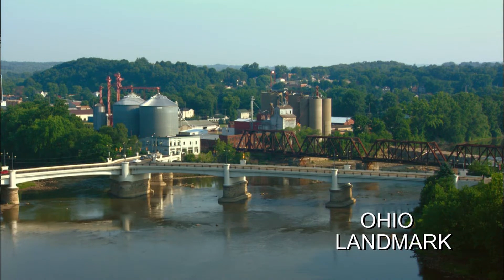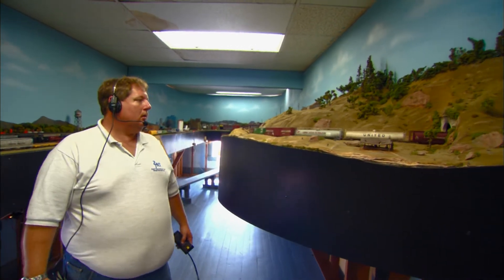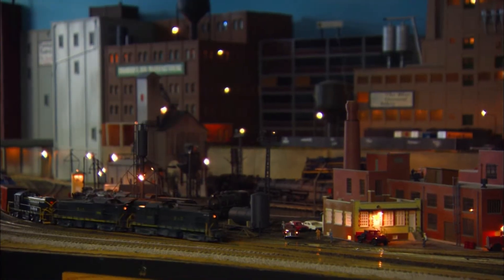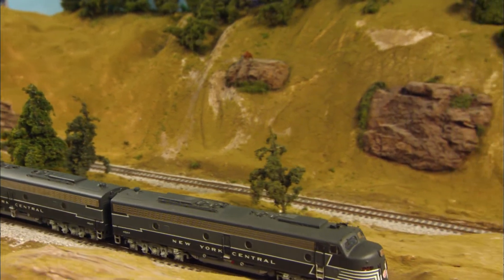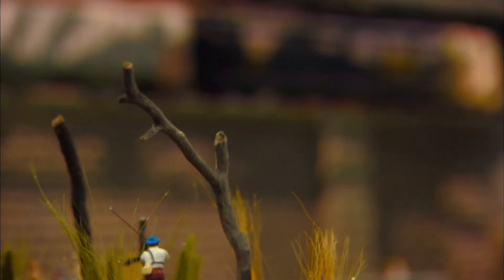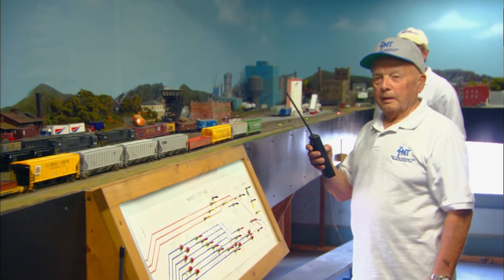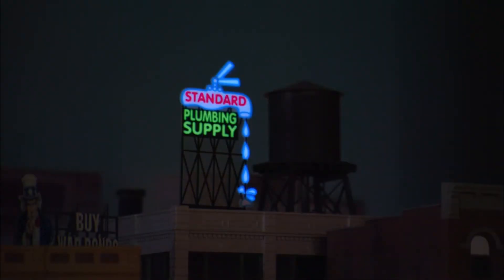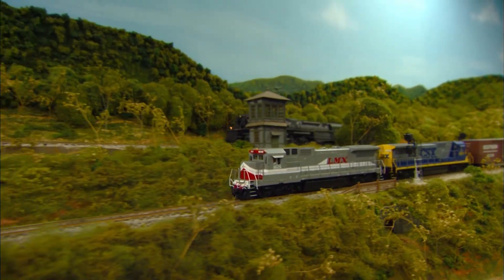Zane Trace Model Railroad Club